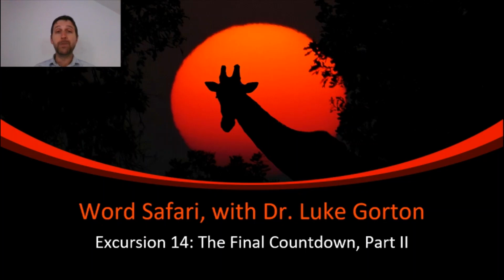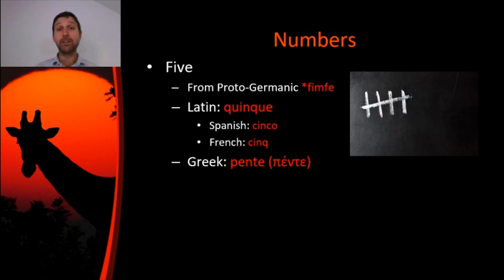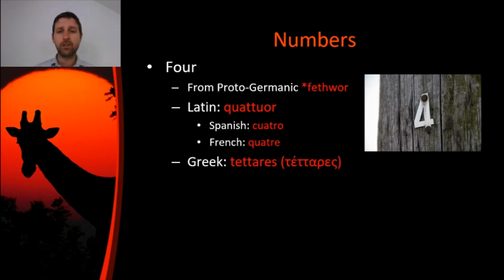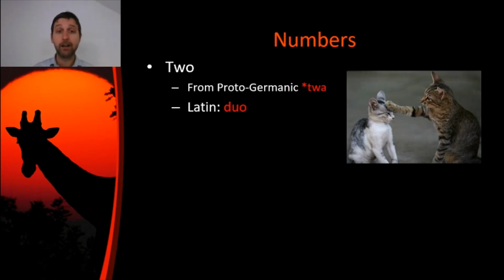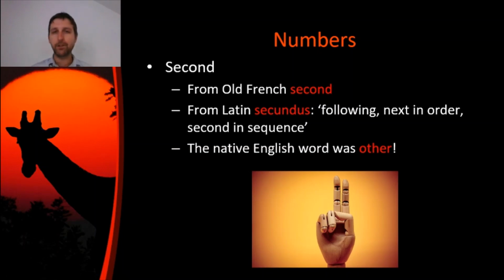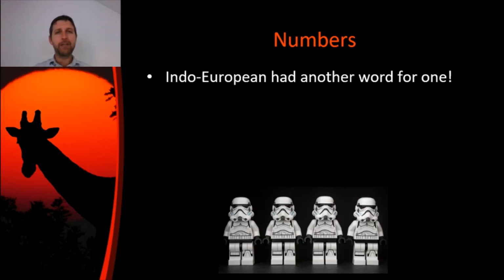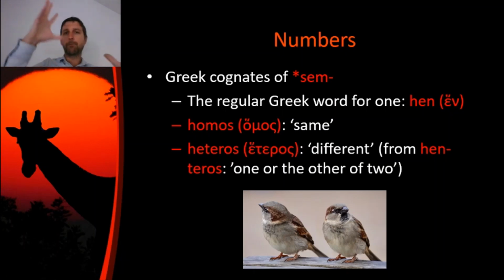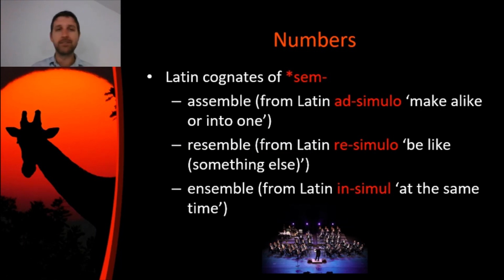Excursion 14: The Final Countdown, Part II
In this video, Dr. Luke Gorton continues to discuss the origins of number terms in English.